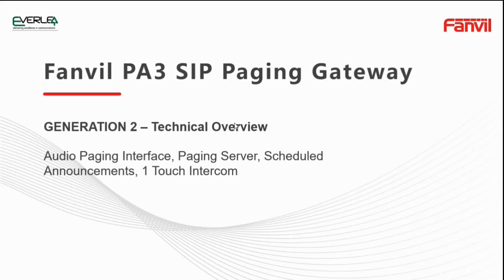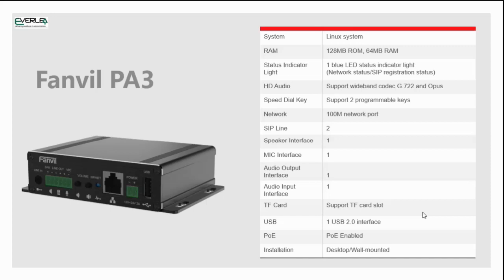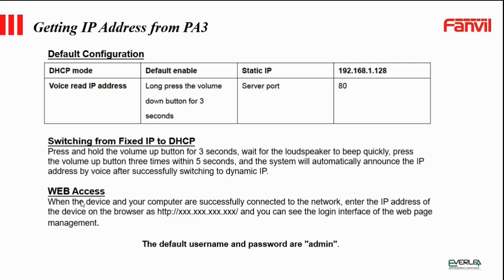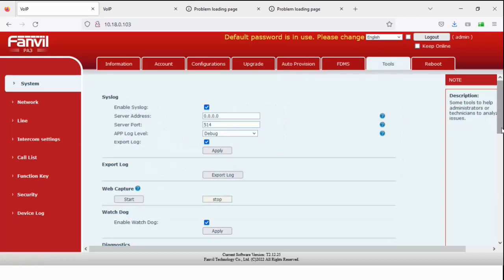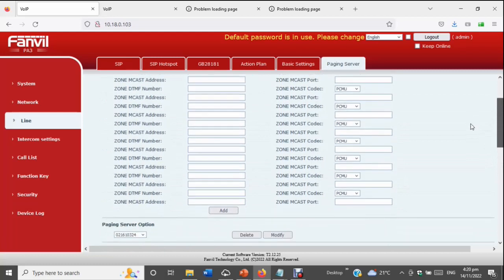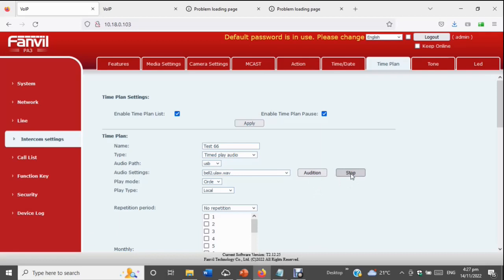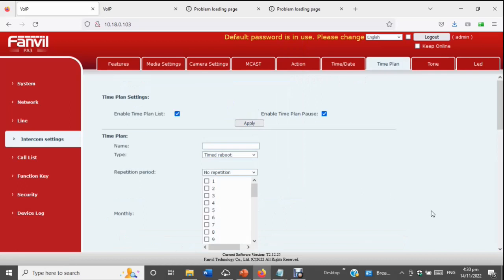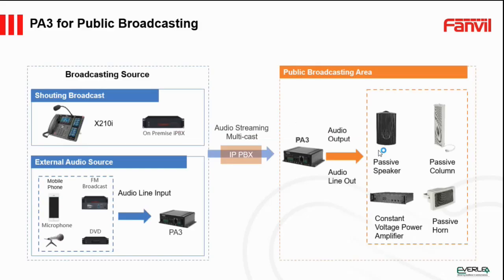Fanvil PA3 Paging Gateway Technical Overview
This is an overview of the new Fanvil PA3 firmware, this firmware has had added additional functionality of being a Paging interface between IP and Analogue Paging Amplifiers and Broadcasting of MP3 grade Audio.

The new Fanvil firmware has had
• Paging Server functionality for remote Paging Access
• A Timetable for Scheduled Announcements based on Day, Time, Week, Month.
• Better Integration to Multi-casting and Amplifier solutions.
• Addition of Push Button / Trigger functions for options such as Lock Downs, Evacuation Alerts, Situation alert such as Chemical Spills and Event Emergencies.

With the addition of this new functionality the PA3 now offers a unique addition to your product line that can be used in Schools, Hospitals, Rest Homes and Villages, Medical Centres, small Business Large Business, Warehousing and Factory’s.